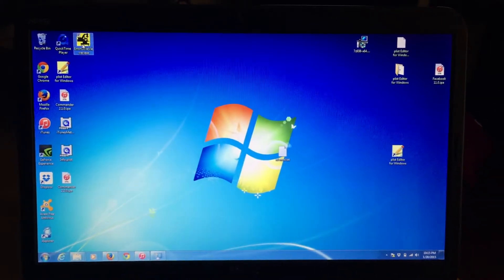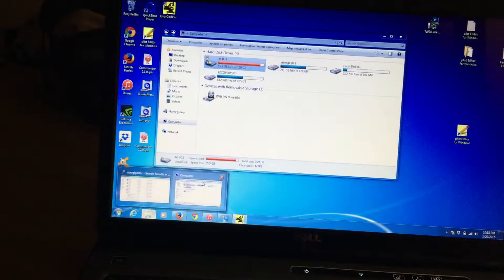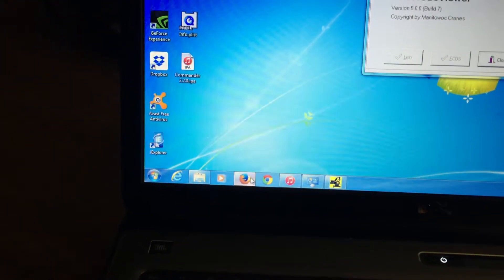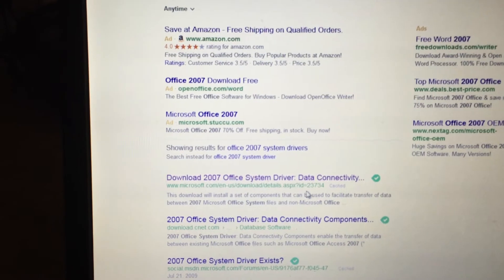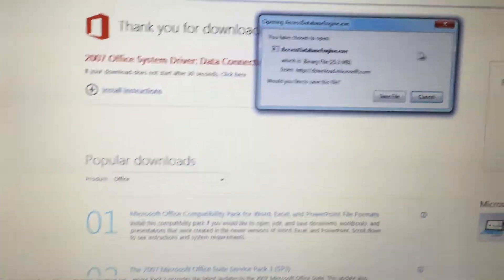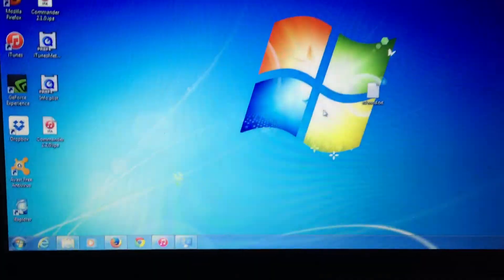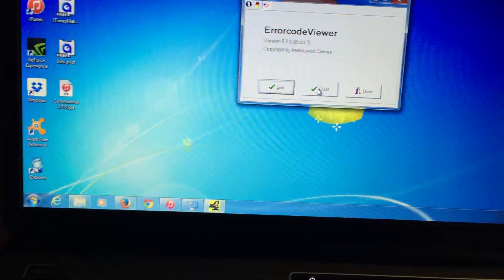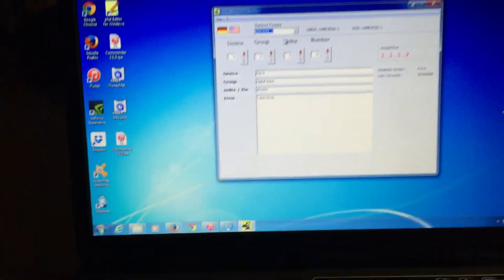Manitowoc error code viewer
Manitou of error code viewer install.   I used ollydbg and filtered thru all of the calls and it mentioned Microsoft.ace.OLEDB.12.0    I don't know nothing about this provider so I googled the phrase. Upon reading results, some pages directed me to Microsoft office system driver and after installing the code viewer worked perect